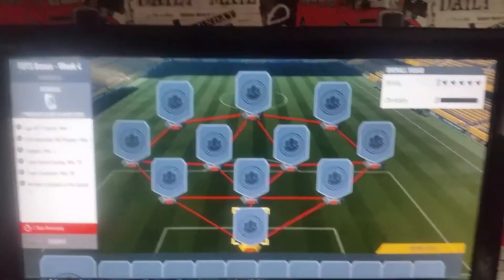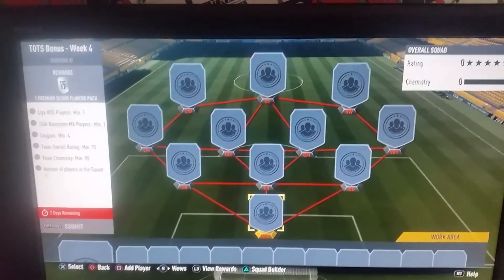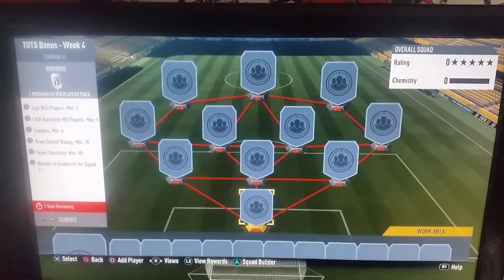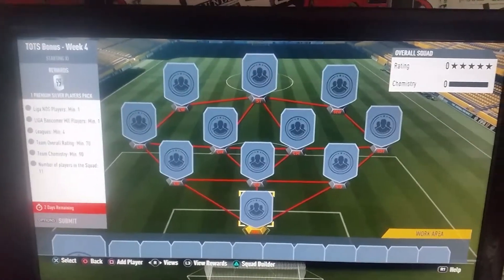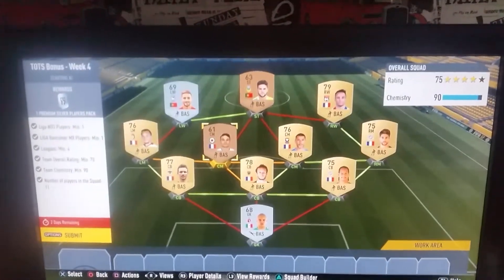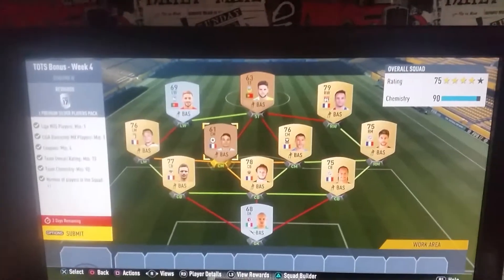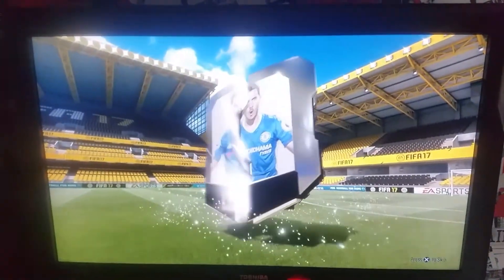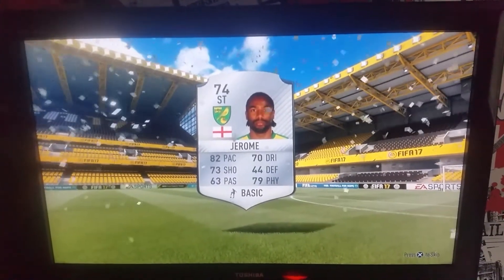TOTS BONUS WEEK 4 - THE CHEAPEST AND SIMPLEST METHOD !!!